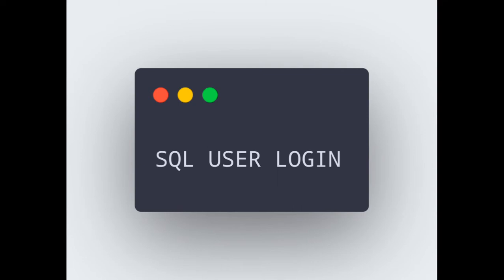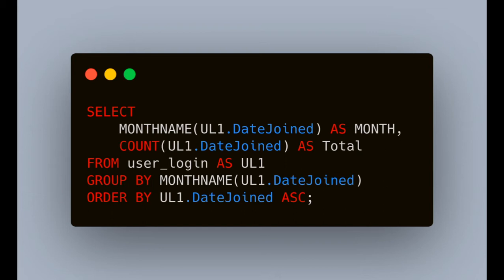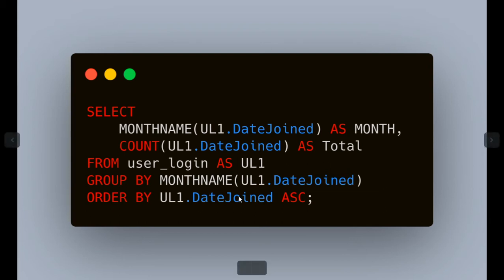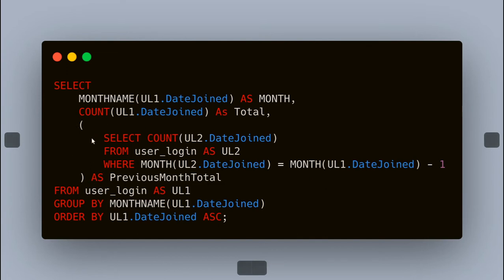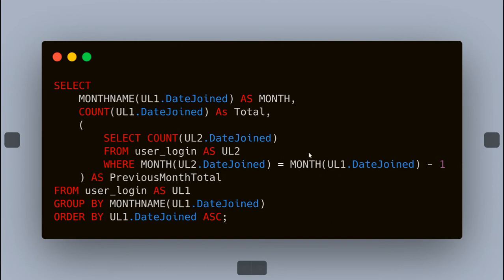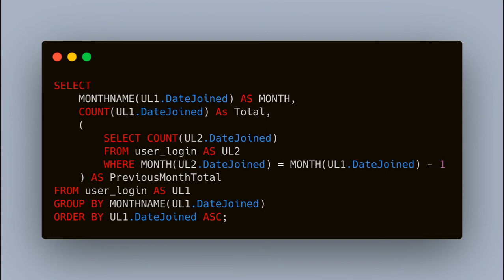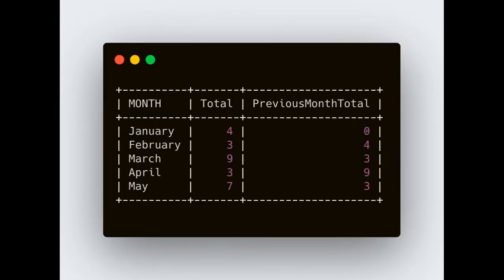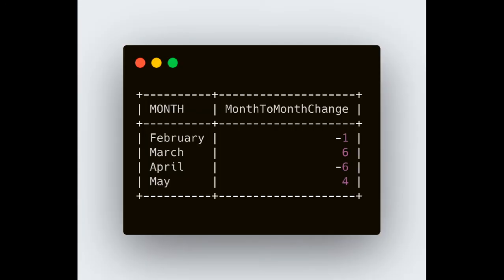Coder Byte Challenge/Interview Question - SQL User Logins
This Video is about the solution of the Coder Byte Challenge/Interview Question which is SQL User Logins.
In this video full solution is explained with Example and at the end of this video, you will get your answer or solution to the challenge question.